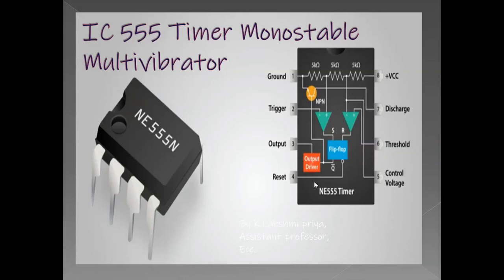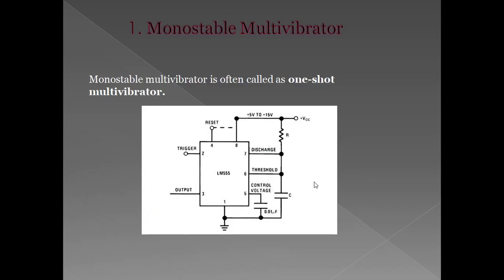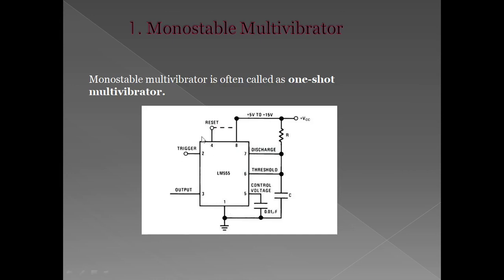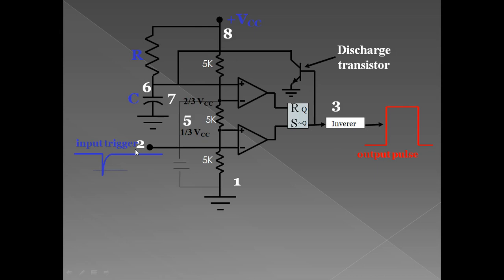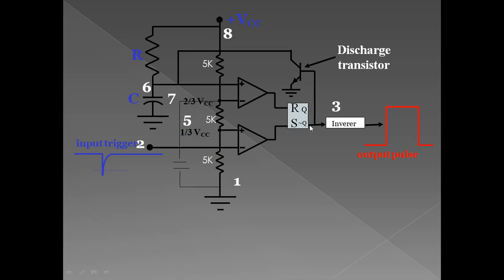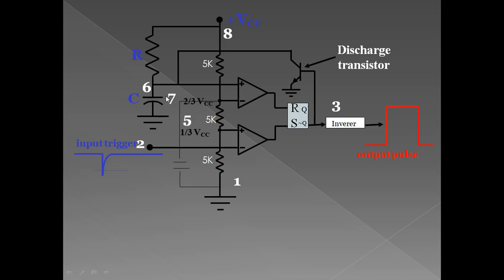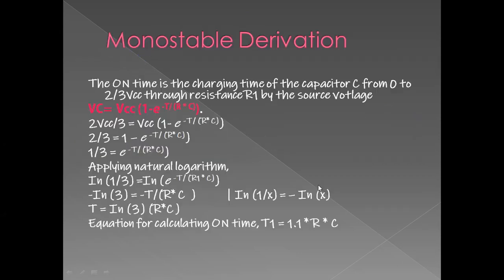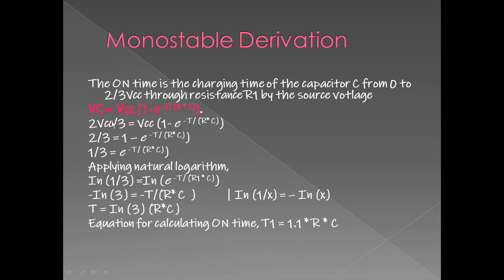MONOSTABLE MULTIVIBRATOR-555 TIMER